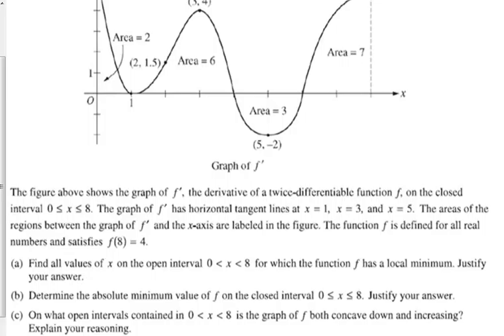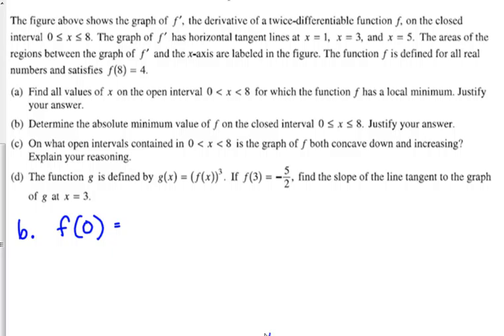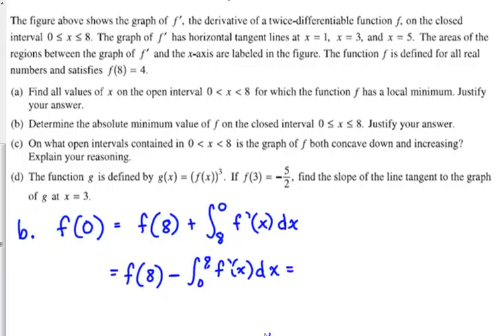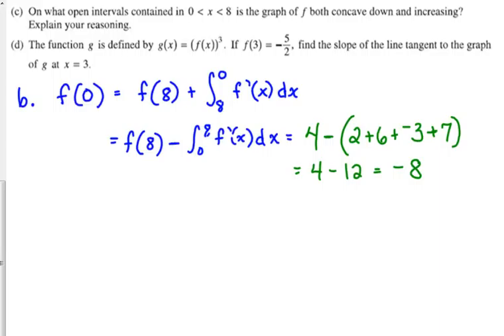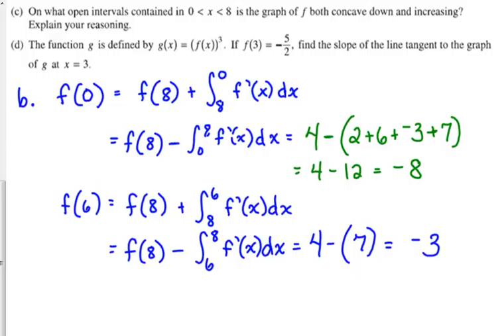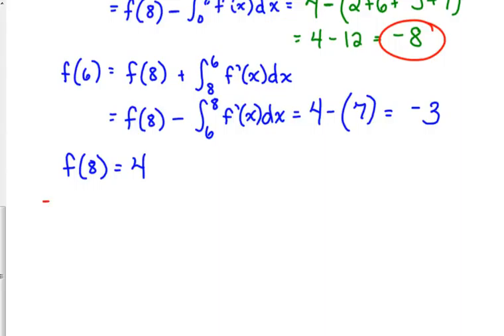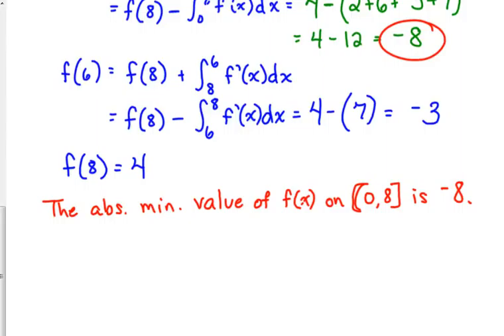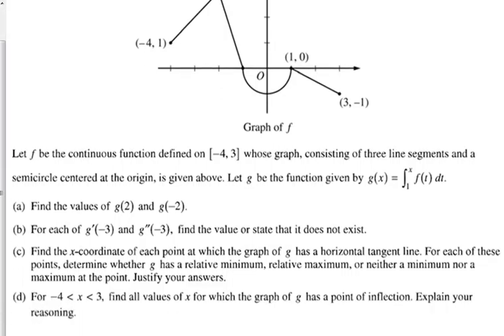Day 39 FR~Graphs without Equations #2 3